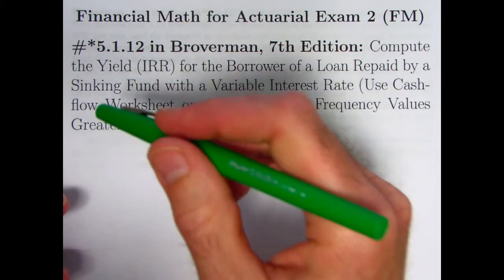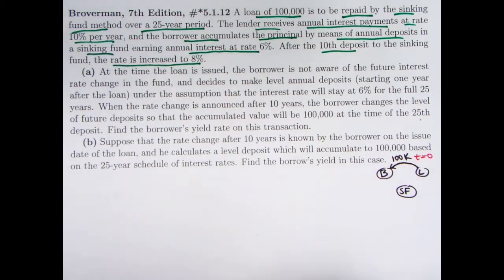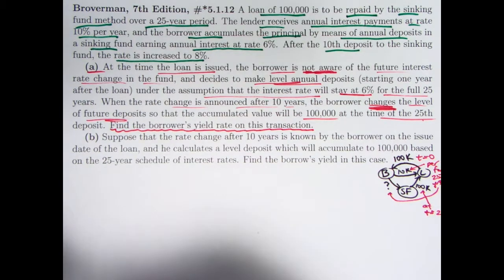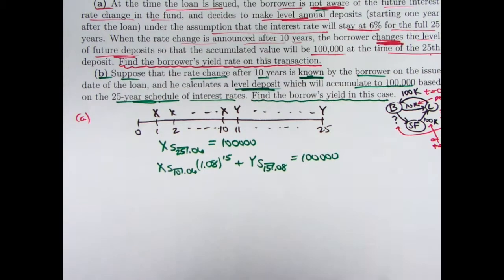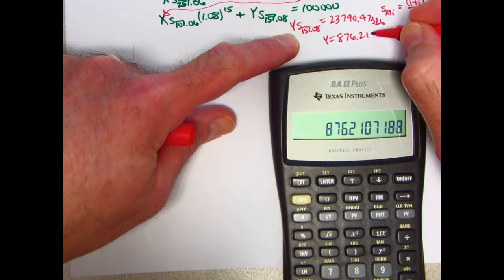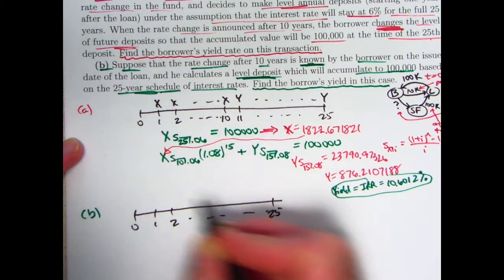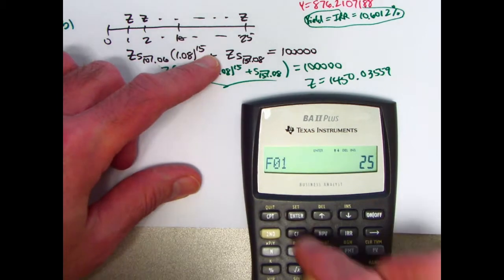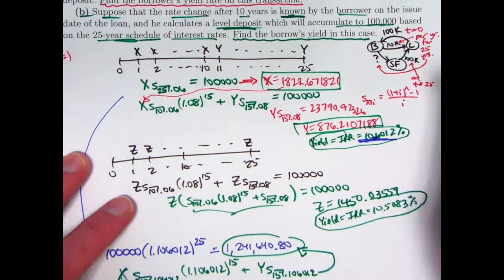Actuarial Exam 2/FM Prep: Yield (IRR) to Borrower of Loan Paid by Sinking Fund w/ Variable Interest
Exercise *5.1.12: A loan of 100,000 is to be repaid by the sinking fund method over a 25-year period. The lender receives annual interest payments at rate 10% per year, and the borrower accumulates the principal by means of annual deposits in a sinking fund earning annual interest at rate 6%. After the 10th deposit to the sinking fund, the rate is increased to 8%.
(a) At the time the loan is issued, the borrower is not aware of the future interest rate change in the fund, and decides to make level annual deposits (starting one year after the loan) under the assumption that the interest rate will stay at 6% for the full 25 years. When the rate change is announced after 10 years, the borrower changes the level of future deposits so that the accumulated value will be 100,000 at the time of the 25th deposit. Find the borrower’s yield rate on this transaction.
(b) Suppose that the rate change after 10 years is known by the borrower on the issue date of the loan, and he calculates a level deposit which will accumulate to 100,000 based on the 25-year schedule of interest rates. Find the borrow’s yield in this case.